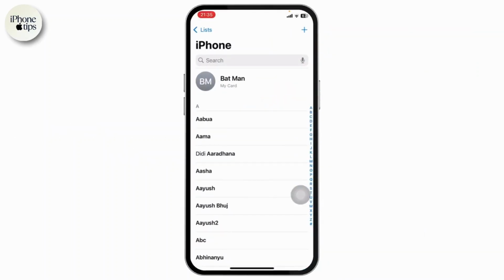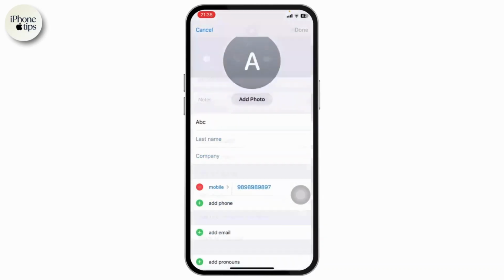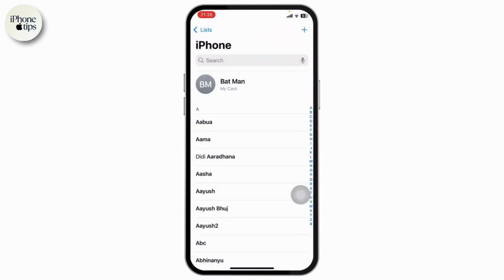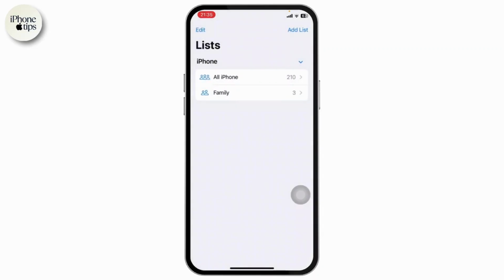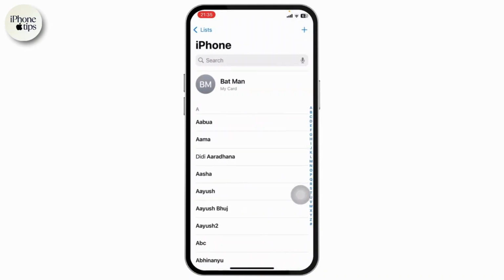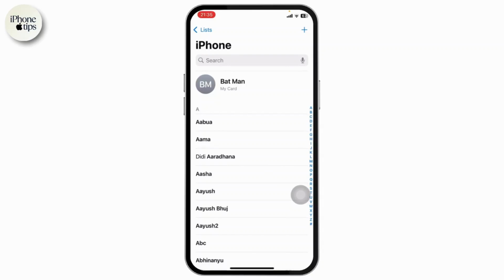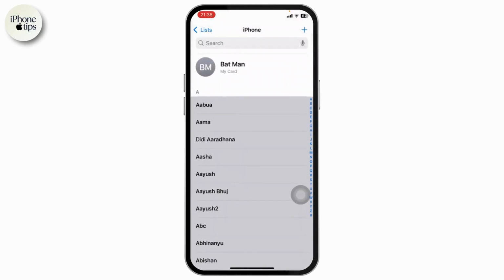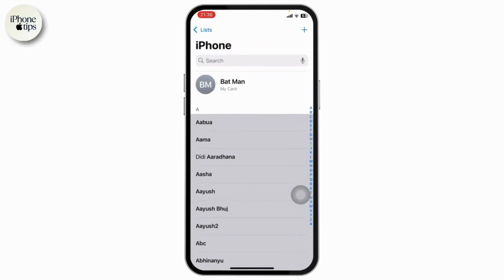How to Delete All Contacts on iPhone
In this video you will learn about How to Delete All Contacts on iPhone.

How to Delete All Contacts on iPhone (2025)!

Want to delete all contacts on your iPhone quickly and easily? This video will guide you through the steps to remove multiple contacts at once without deleting them one by one. Whether you're asking, "How do I delete all contacts on iPhone?" or looking for the fastest way to clear your contact list, this tutorial has you covered. Learn the easiest methods to erase all contacts from your iPhone and start fresh. Watch now to see how you can delete all contacts on your iPhone today!

Timestamps:

00:00 How to Delete All Contacts on iPhone
00:10 How Do I Delete All Contacts on iPhone?